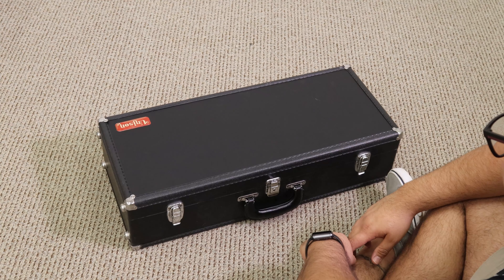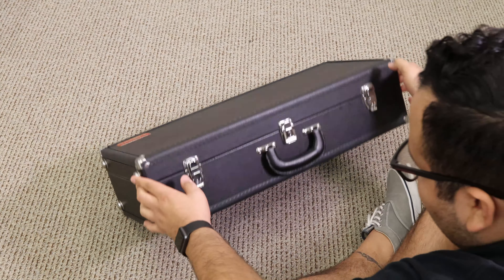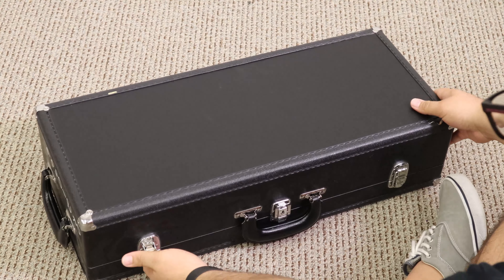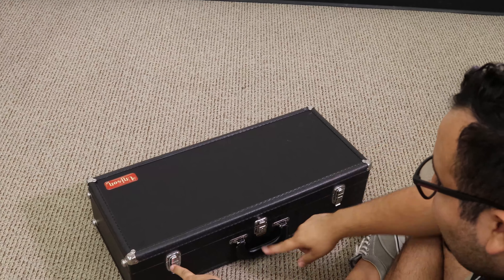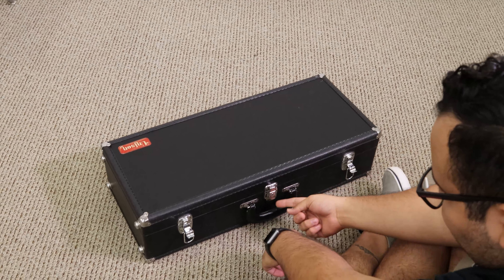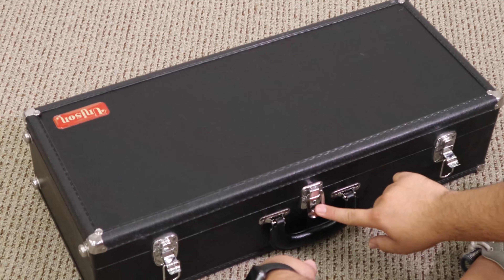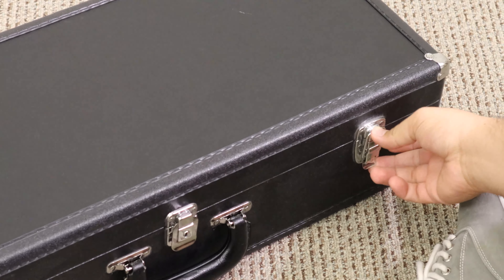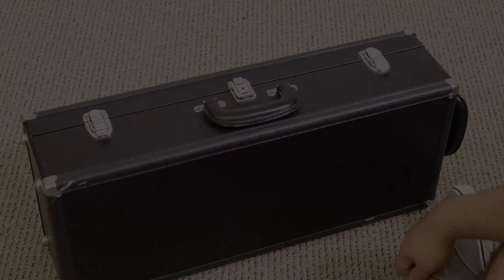Opening The Case - Saxophone